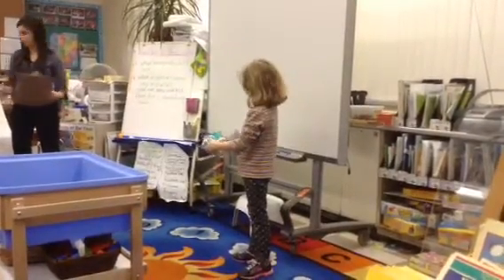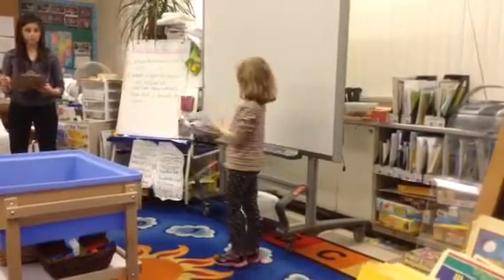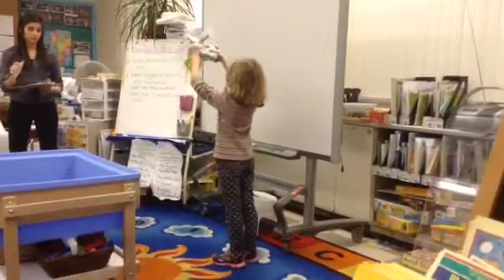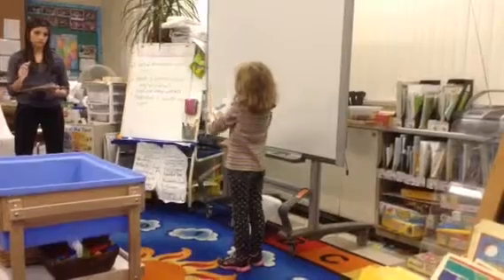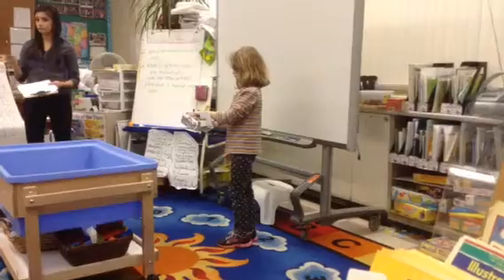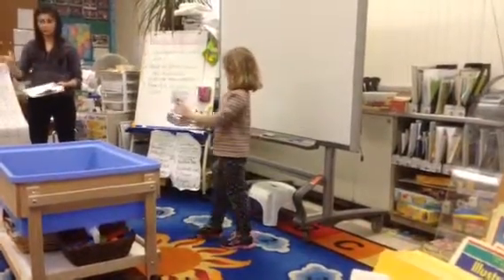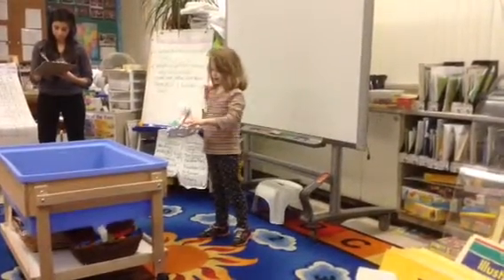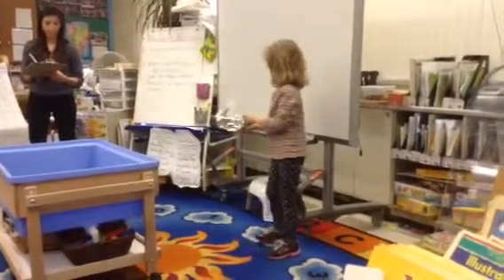Lenore's boat presentation